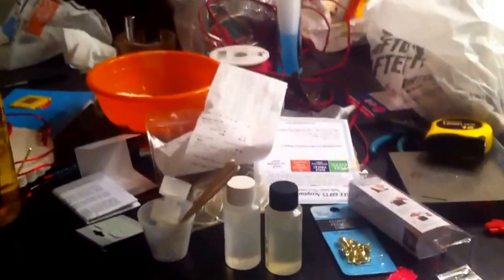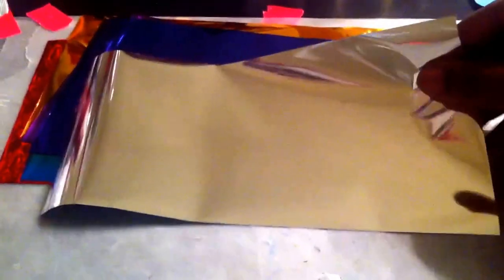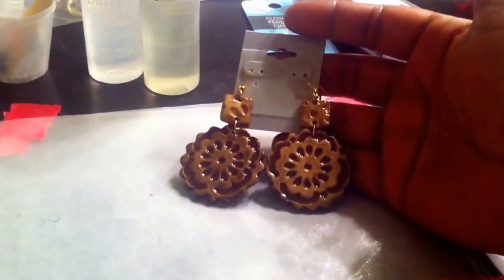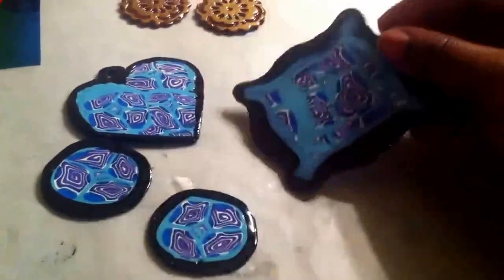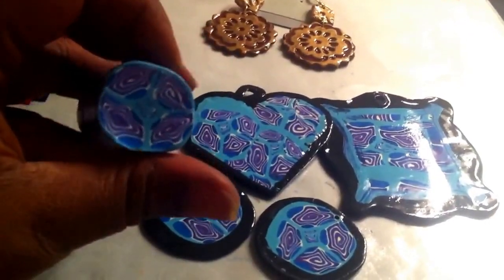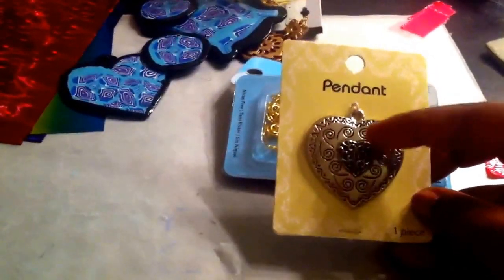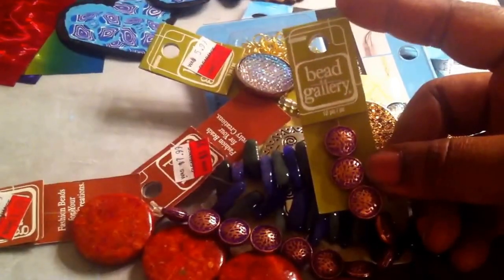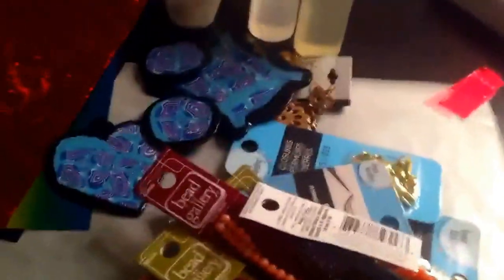Jewels2njoye - Polymer Clay Is Addictive!!